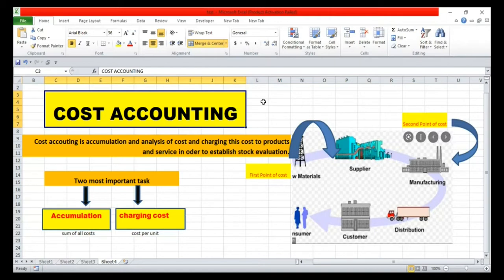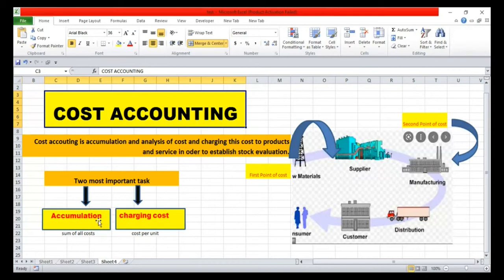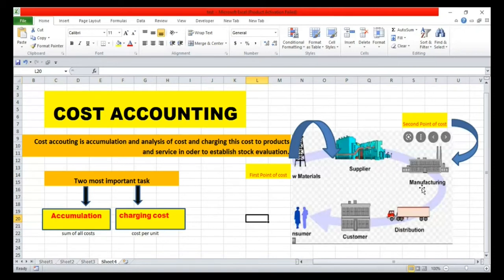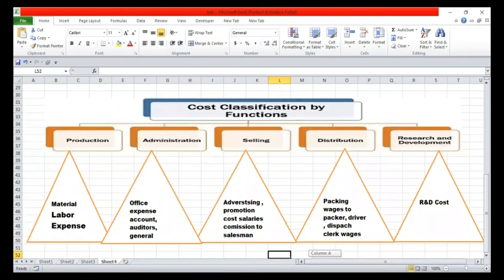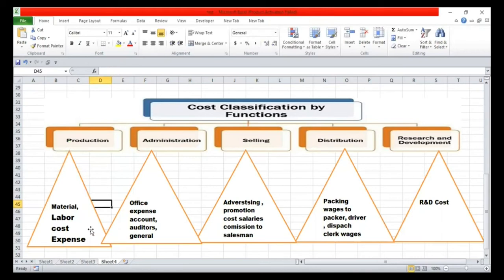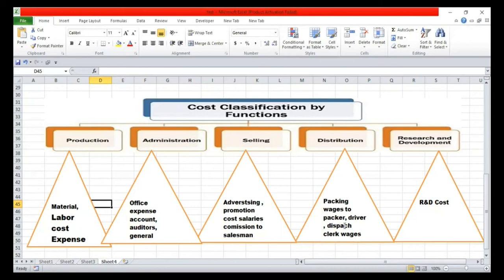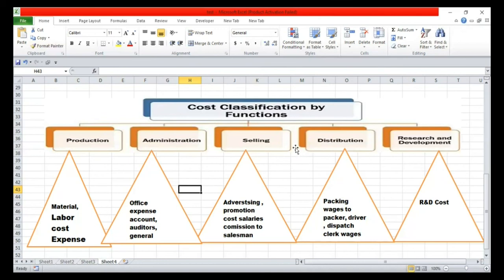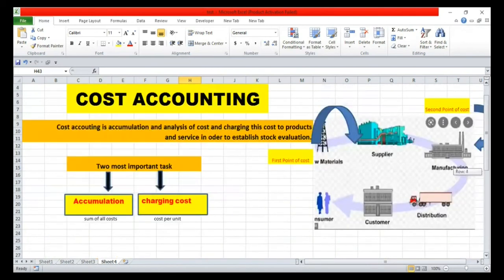What is Cost Accounting | Cost Accounting Basics | Cost Accounting Concepts, Types & scope of Cost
This tutorial is specially design for students who are eager to get conceptual understanding of cost accounting. Cost accounting is core topic in the field of accountancy. In this video we expanded cost in different divisions, and discussed why costing is necessary in an entity.